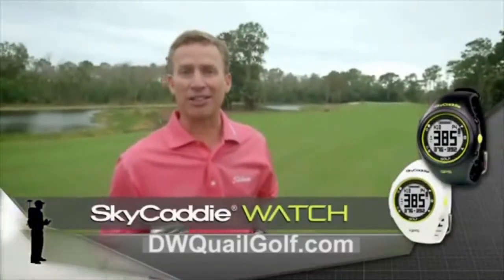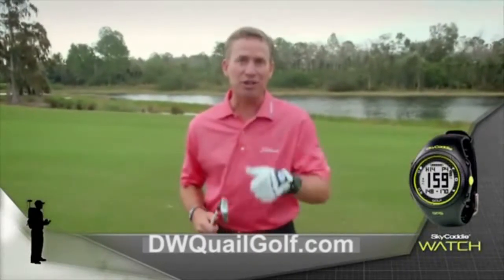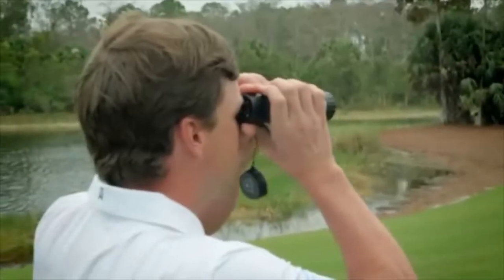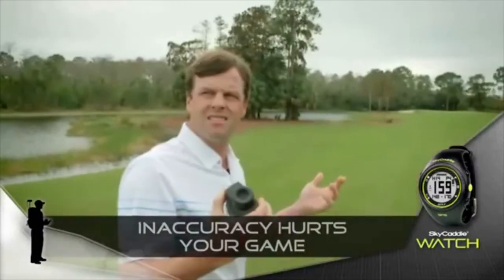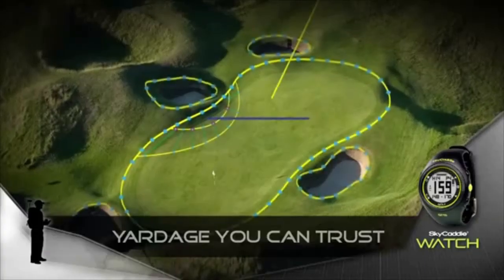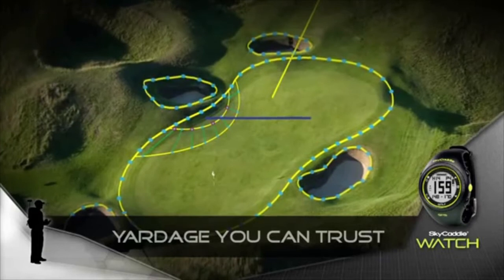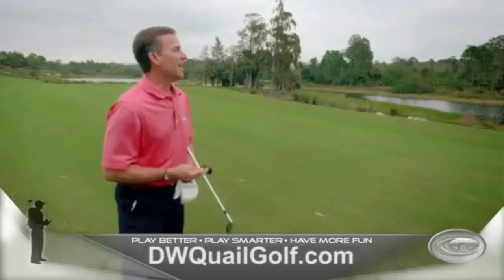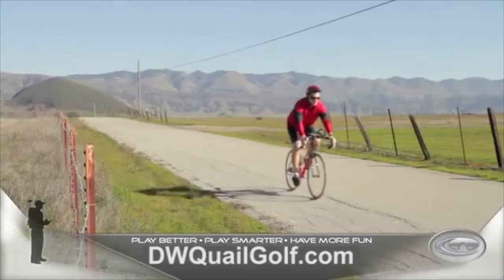DWQuailGolf.com SkyCaddie Watch - Golf GPS Watches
The SkyCaddie Watch isn't just another golf GPS watch! It's an attractive, lightweight, flexible and comfortable everyday sport watch that just happens to provide superior performance on the golf course. Powered by Core Golfer Technology and golf's only ground-verified course maps; start playing better golf and having more fun with the new SkyCaddie Watch from the highest-rated and most-trusted rangefinder in golf.